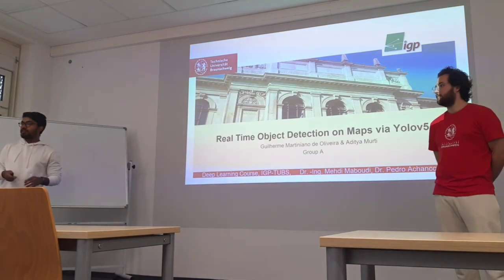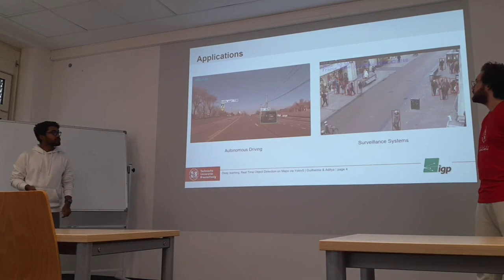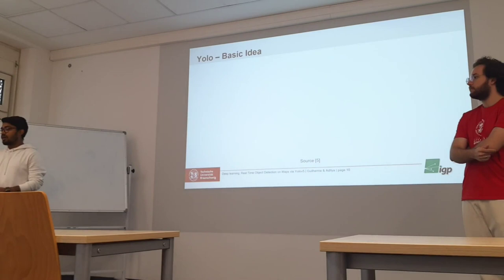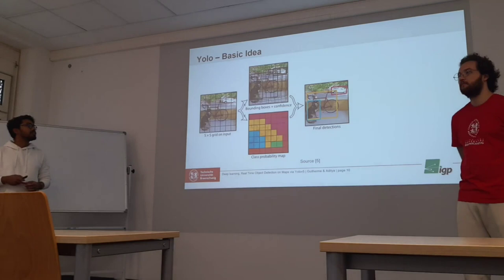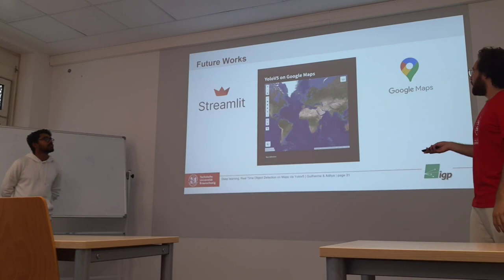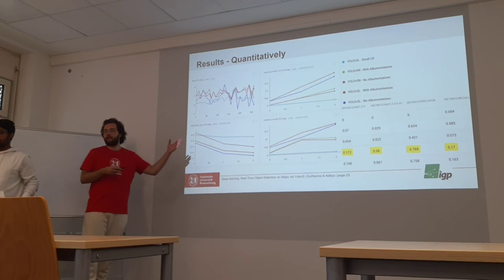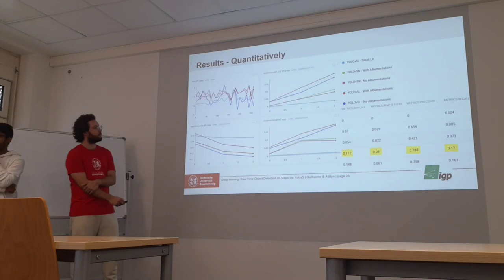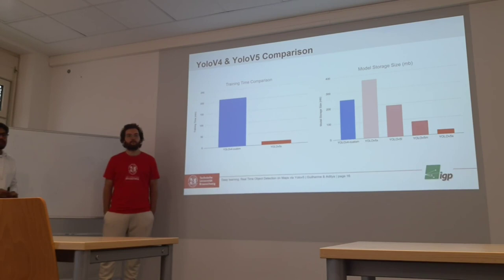Real Time Object Detection on Maps via YOLOv5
Presenters:
Guilherme Martiniano de Oliveira
Aditya Murti

Presentation made for the lecture:
Deep Learning in Remote Sensing,
Institute of Geodesy and Photogrammetry,
TU Braunschweig